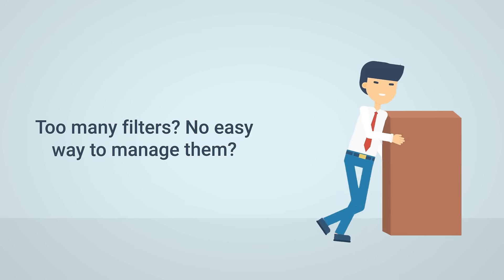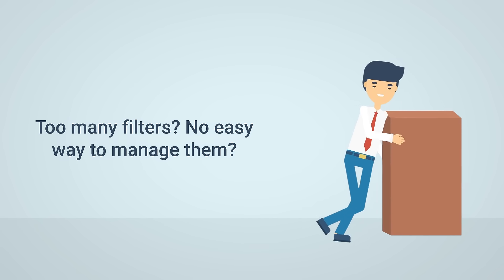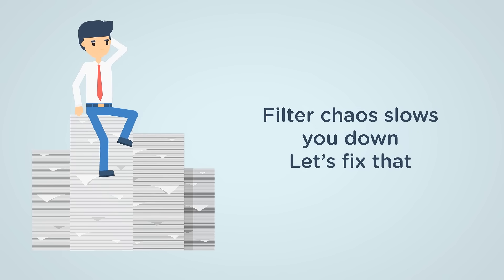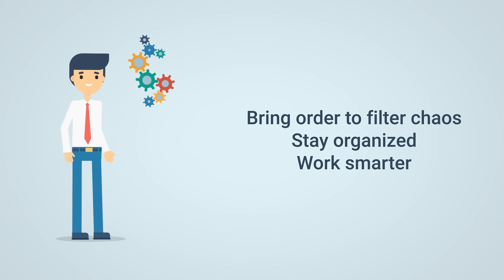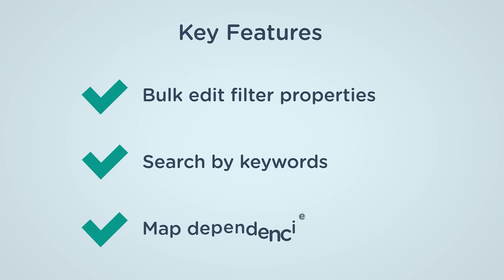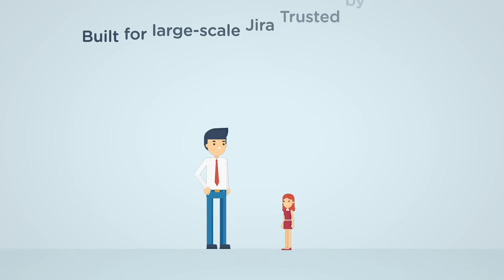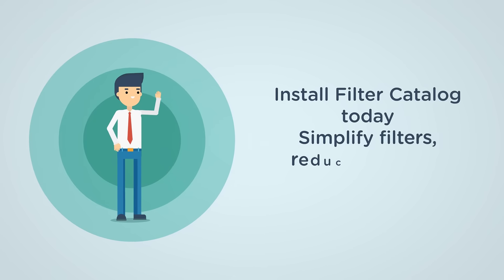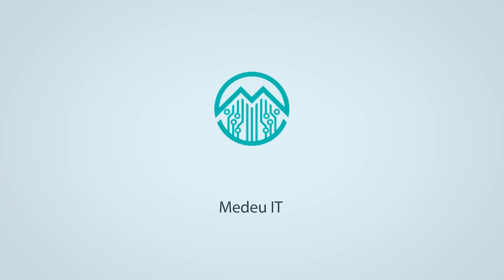Filter Catalog - Jira Plugin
Simplify Jira Filter Management with Filter Catalog
Struggling to manage hundreds of filters in Jira? Filter Catalog is the must-have plugin for Jira admins and teams working in complex environments.

✅ Bulk edit filter properties (sharing, description, owner)
✅ Instantly find filters by keywords or user IDs
✅ Visualize filter dependencies to reduce risk
✅ Perfect for audits, compliance, and maintenance
✅ Fully integrated with Jira – easy to install and use

Whether you're maintaining legacy filters or preparing for an audit, Filter Catalog gives you full control and visibility.

🔧 Compatible with Jira Data Center and Server
🌐 English supported